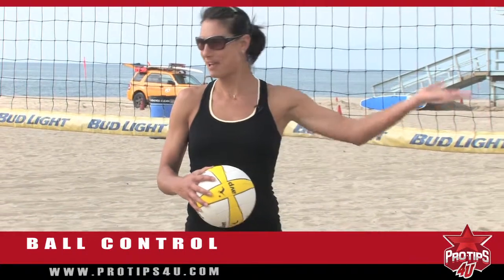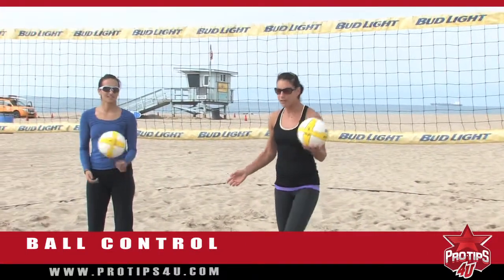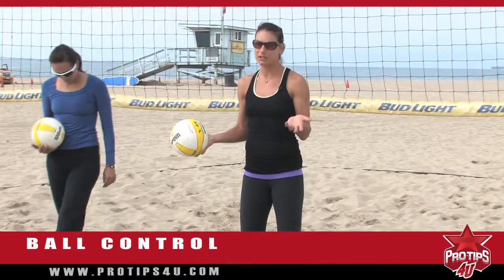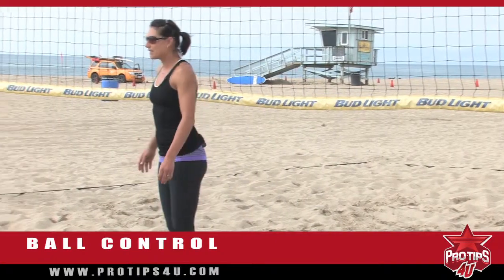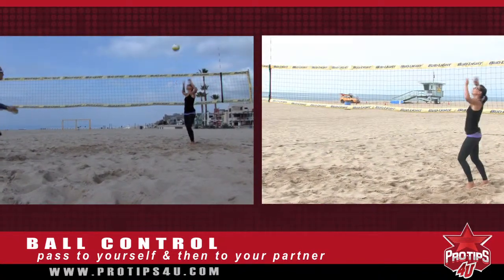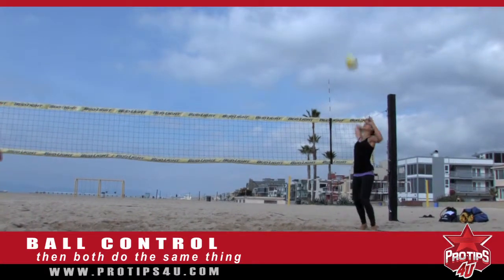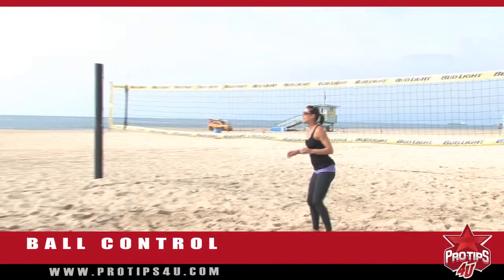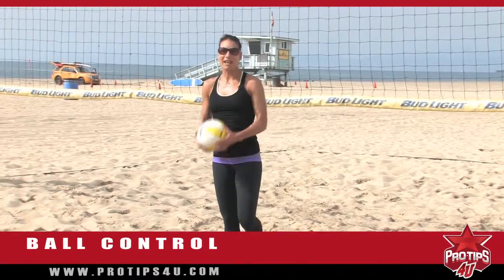Angie Akers : Ball Control